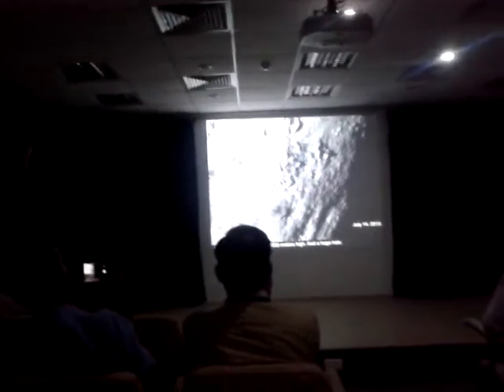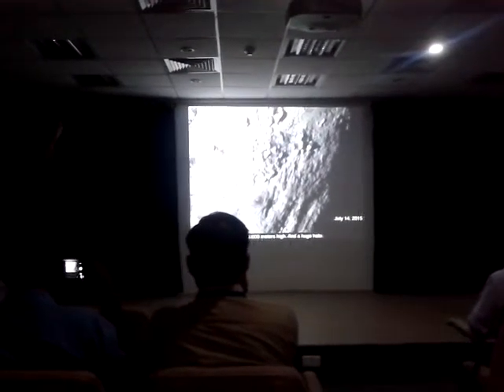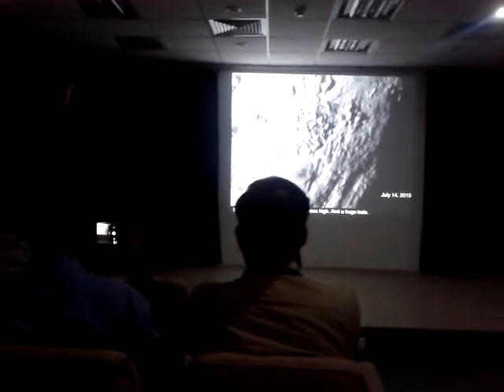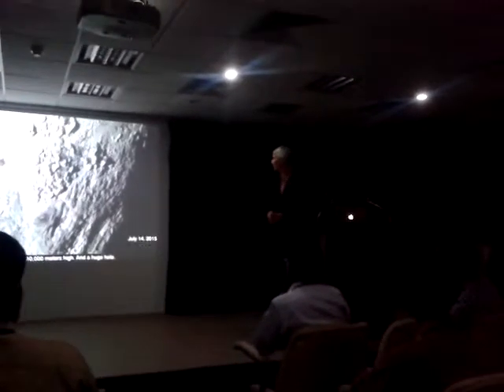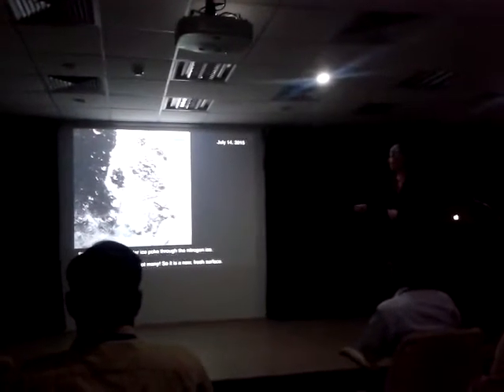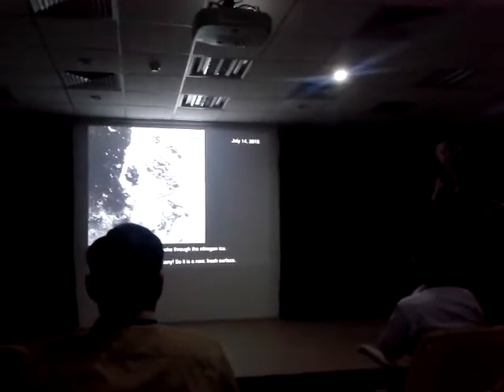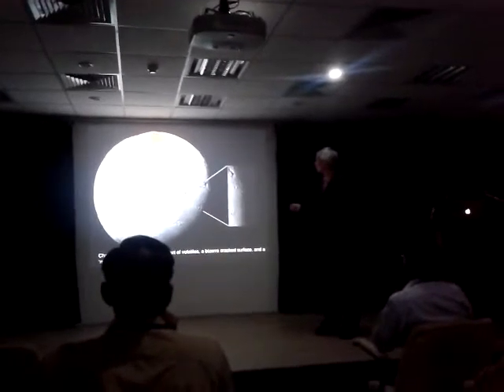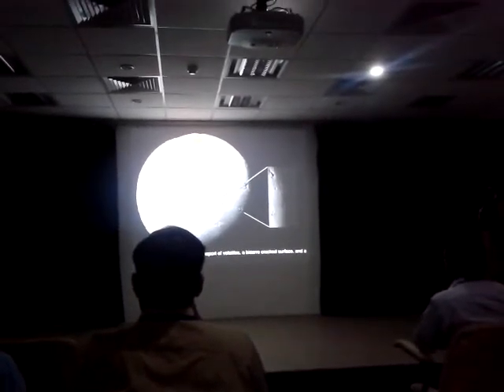Expedition to Pluto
The lecture was given by Dr Henry Throop(currently at NASA HQ) on 3 November 2015. It was a public lecture at HBCSE,Mumbai.